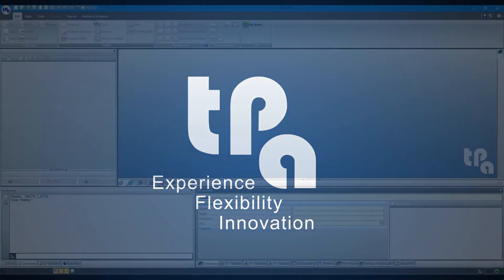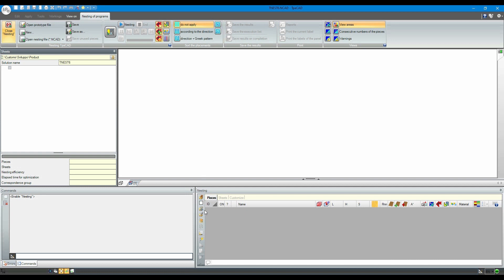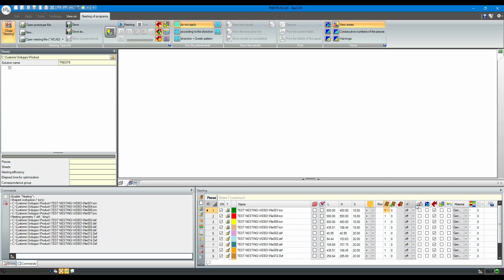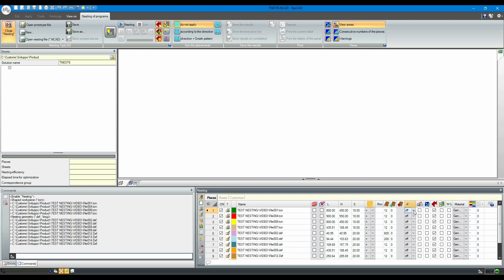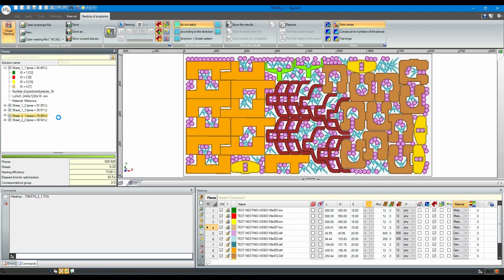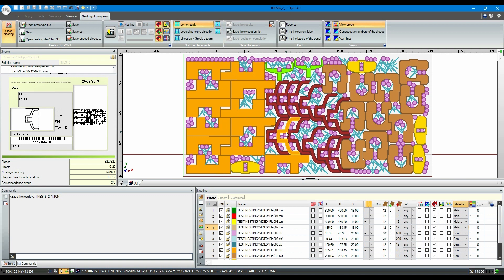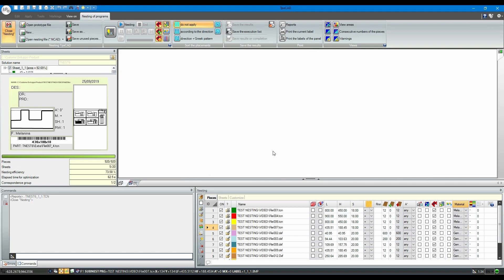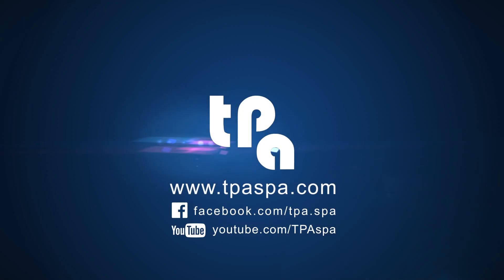Tpa CADnesting Trueshape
In this video tutorial of CADnesting Trueshape you can see the nesting of a list composed by files in .TCN and DXF format with irregular shapes or holes inside and the creation of labels and report PDF file.
If you are interested we invite you to visit our